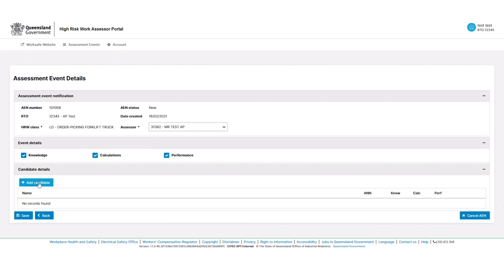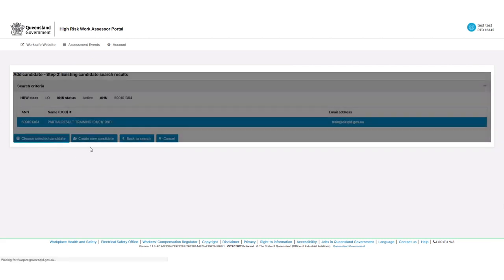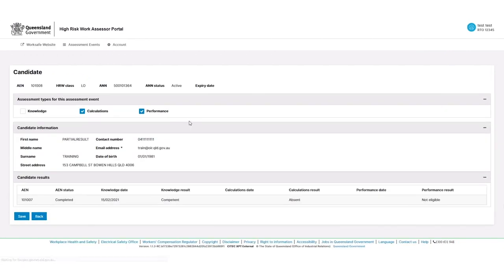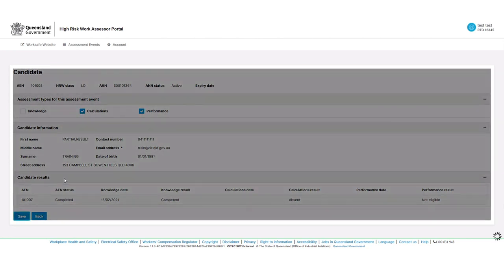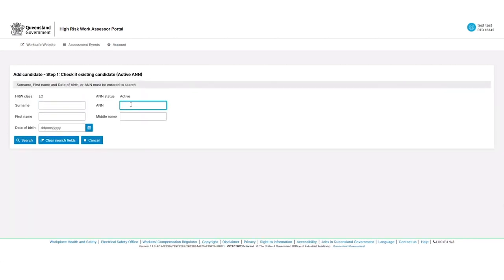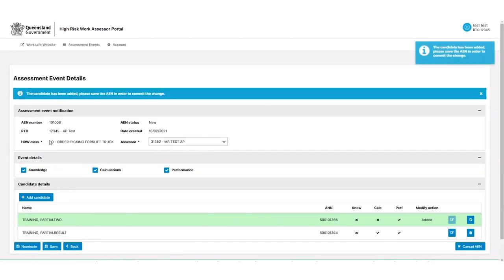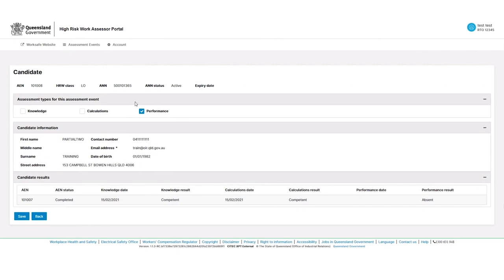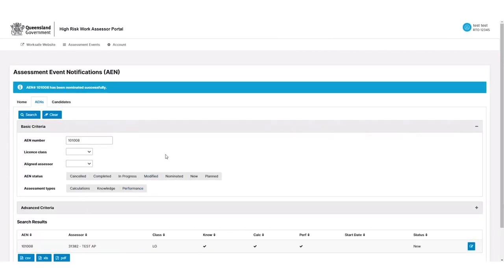High risk work assessor portal – Candidates with partial results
This instructional video covers how to add candidates with partial results or incomplete results to an assessment in the high risk work assessor portal.